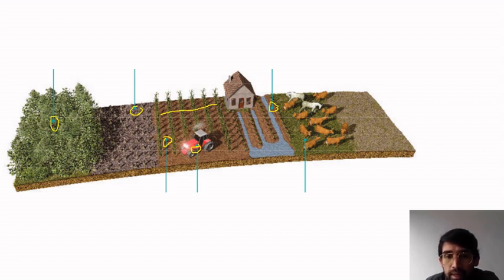Erosion / Science 7th